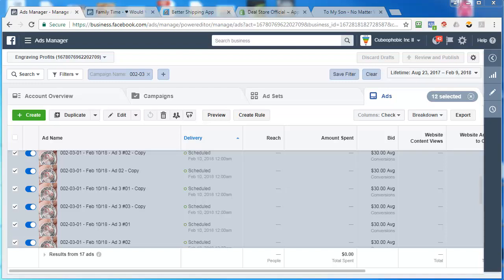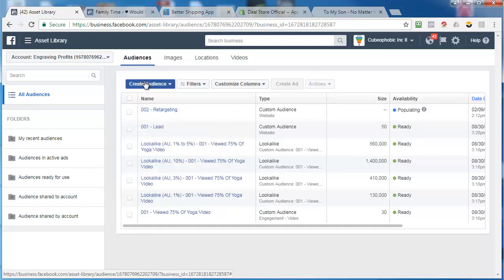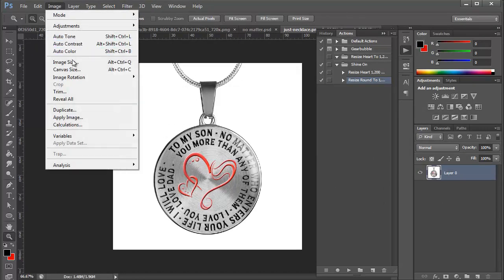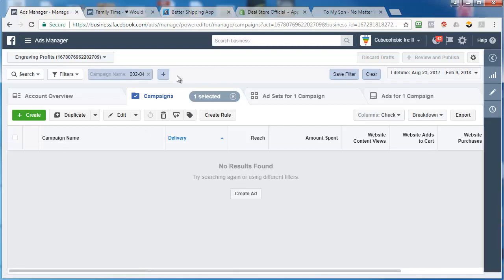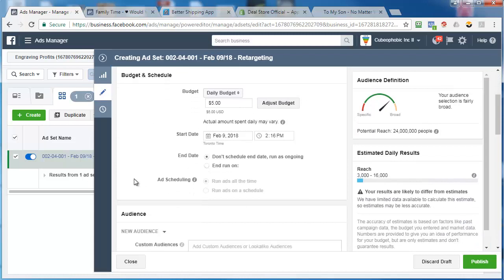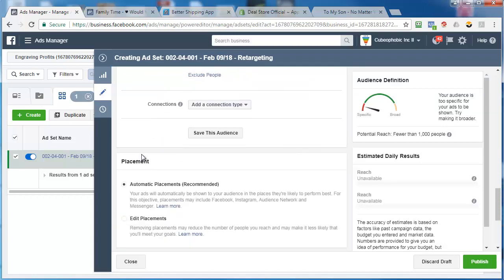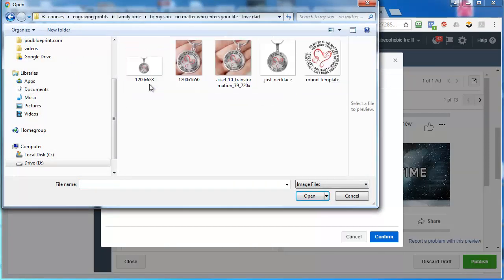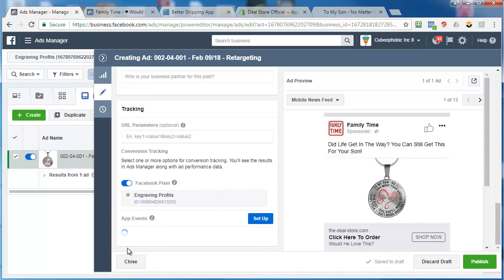Engraving Profits - Lesson 46 - How To Set Up Your Retargeting - Shineon Print On Demand Course